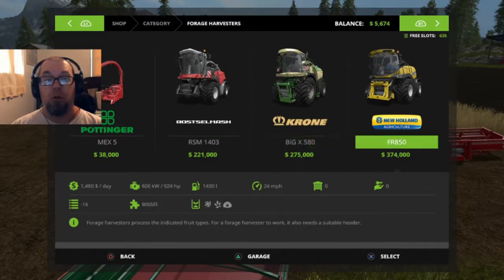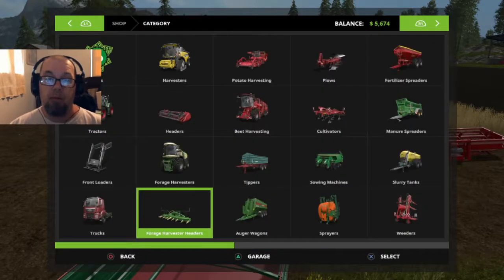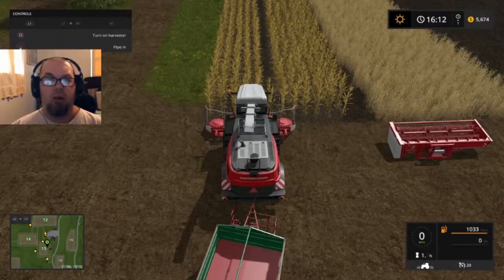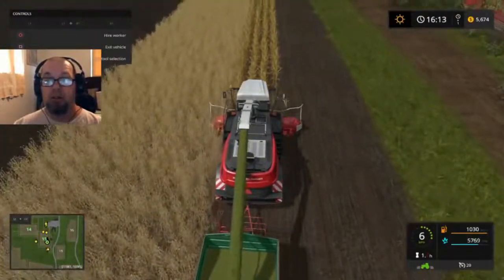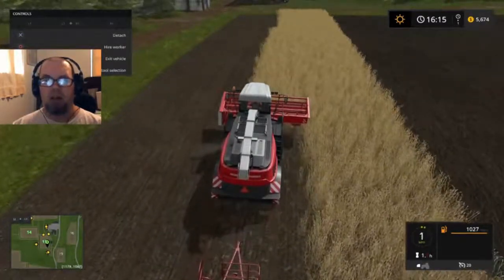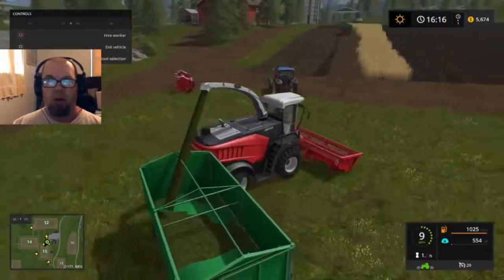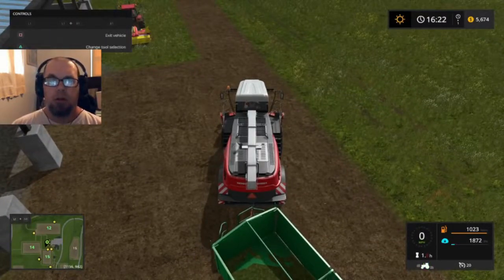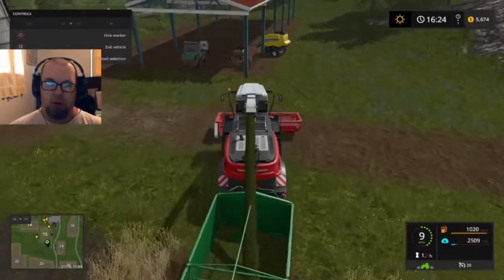Farming Simulator 17: Episode 9 (Chaff)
In this episode, we take a look at the Forage Harvester and the different headers.